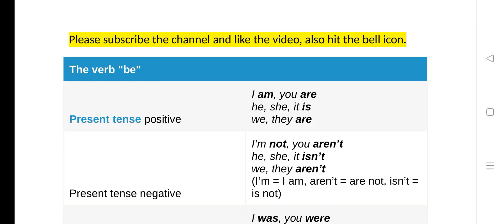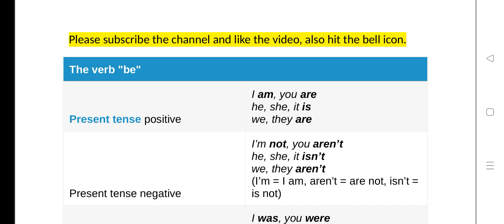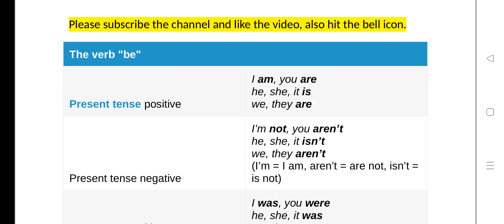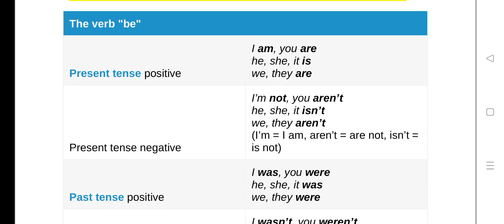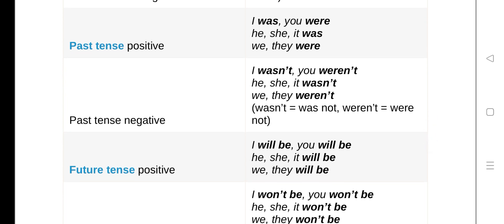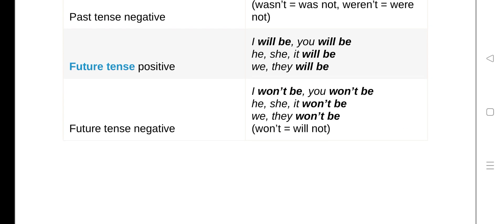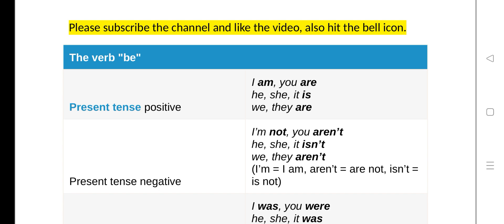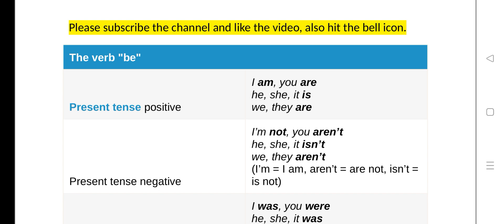Rule 17. verb 'be'